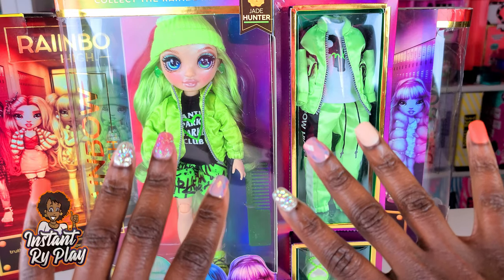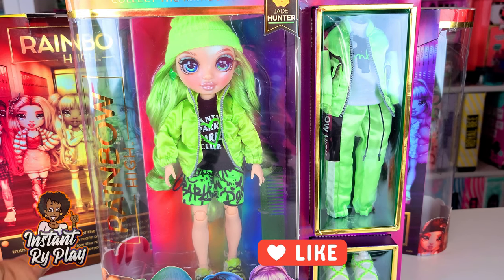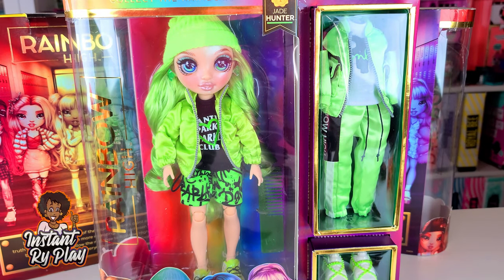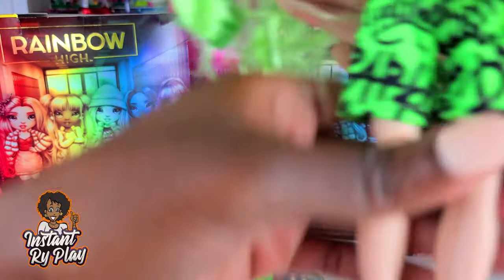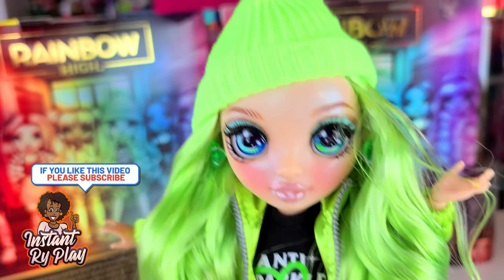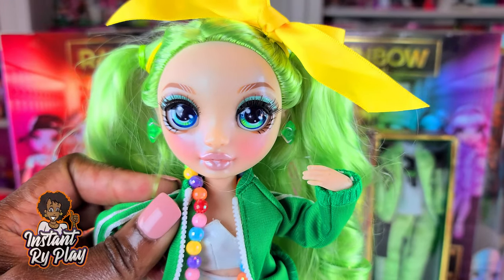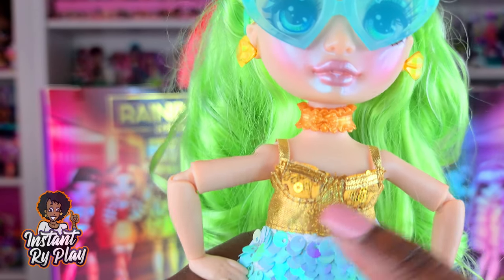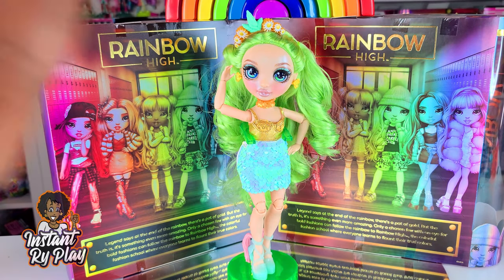MGA Entertainment Rainbow High Dolls Jade Hunter Unboxing - Instant Ry play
The New Rainbow High Fashion Dolls are in stores and they Are AMAZING! The dolls are Ruby Anderson (Red), Poppy Rowan (Orange), Sunny Madison (Yellow), Jade Hunter (Green),  Skyler Bradshaw (Blue), and Violet Willow (Violet). Each Rainbow High Doll comes with 2 fashion outfits, and have eyelashes!!! In this video I unboxed Jade Hunter (aka Billie Eilish) and did a doll review. I also re-styled her to see what other doll clothes fit her like Barbie, Monster High, Na Na Na Surprise and Sparkle Girls.  What do you think about her and these articulated fashion dolls by MGA Entertainment?

If you are interested in getting the Rainbow High Fashion Dolls, they are available online.

❤️ Ruby Anderson
💚 Jade Hunter
💜 Violet Willow
💛 Sunny Madison
🧡Poppy Rowan
💙 Skyler Bradshaw
🌈 Amaya Raine

TOOLS I USE:
400 West Peachtree Street NW